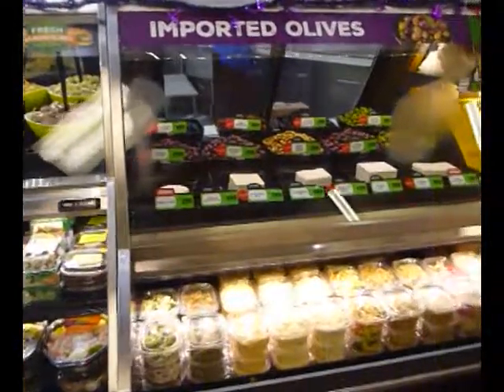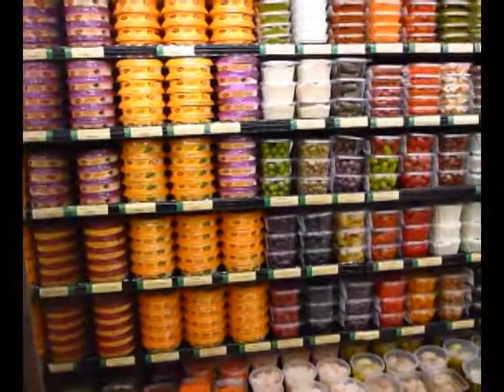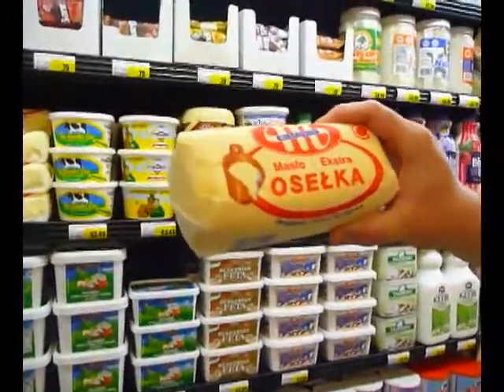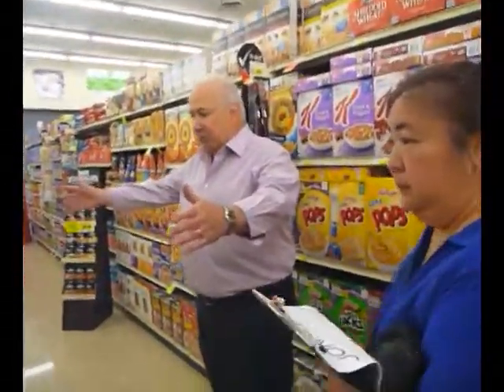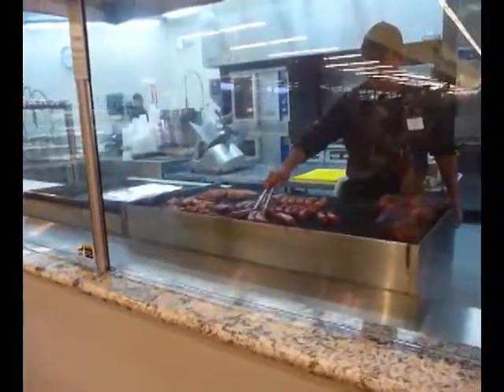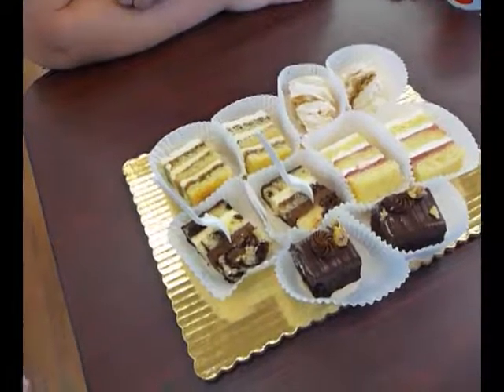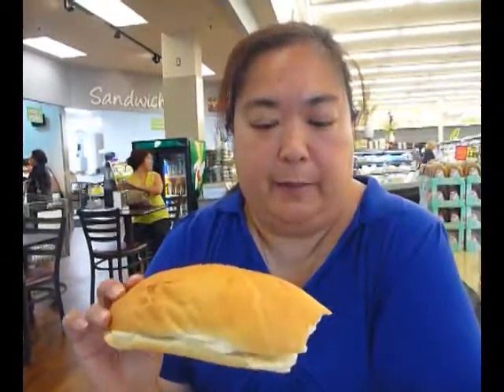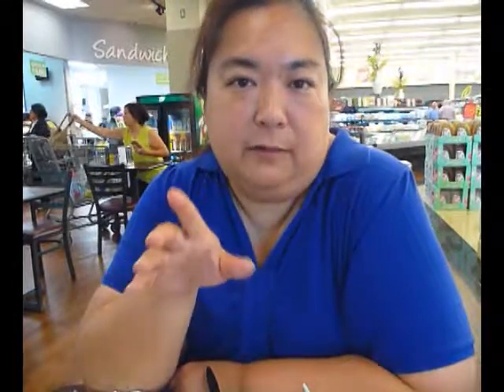Walkthrough: A Tour of Jons Fresh Marketplace in Torrance, CA